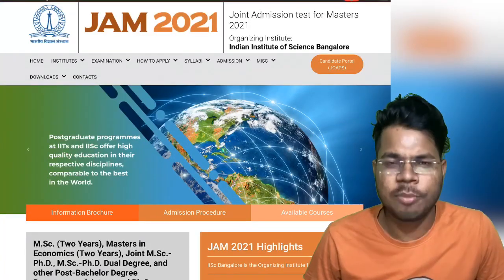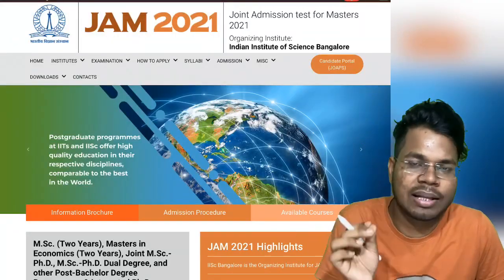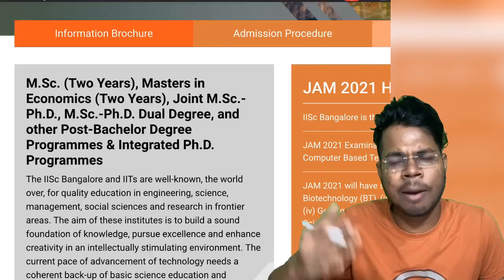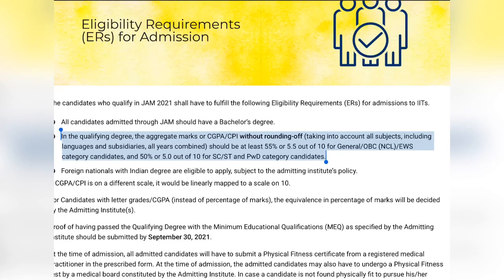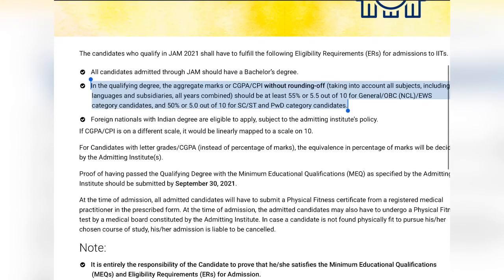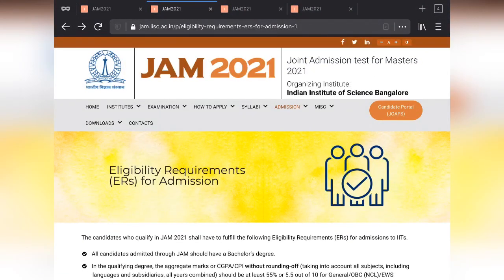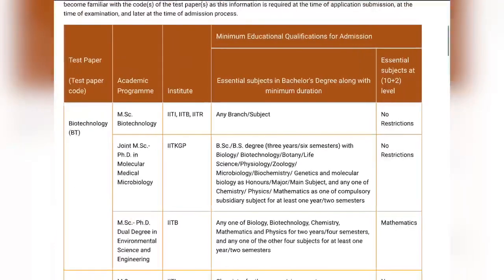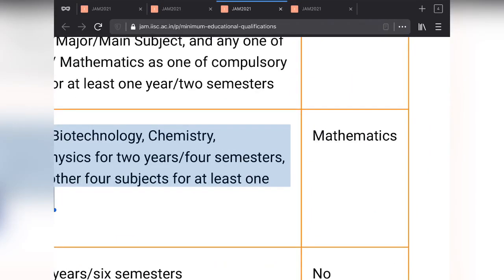Everything about IIT JAM 2021 - IIT JAM Chemistry - Easy Chemics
➕Join Free Guidance batch 🔜 Batch Code: easyjam

Dear Students, Are you preparing for IIT JAM CHEMISTRY exam?
Download Easy Chemics App and Start your Preparation more effectively.

IIT jam chemistry book pdf
IIT jam chemistry question papers with solutions pdf
IIT jam 2020 question paper pdf
IIT jam chemistry question paper 2020 pdf
IIT jam chemistry question
how to prepare for IIT jam chemistry without coaching
IIT jam chemistry lectures
IIT JAM Chemistry Video Lectures
IIT JAM Results
IIT JAM Chemistry Topper Interview
IIT JAM Chemistry Syllabus
IIT JAM Chemistry 2020
IIT JAM Chemistry solved paper
IIT JAM Chemistry Classes
IIT JAM Chemistry Books
IIT JAM Chemistry Cut off 2020
tifr chemistry question papers with answers and solution
tifr chemistry syllabus / seats
tifr chemistry preparation 2021
tifr interview
du msc chemistry entrance exam question papers pdf
du msc chemistry entrance preparation
du msc chemistry syllabus
du msc chemistry cut off and eligibility criteria
BHU msc chemistry entrance exam syllabus & preparation
BHU msc chemistry entrance solved question paper
BHU msc chemistry cutoff
IISER msc chemistry Interview
IISER Interview questions and answers
JNCASR msc chemistry Interview
DRDO chemistry syllabus
DRDO Chemistry interview Exam
BARC Chemistry question paper
barc chemistry interview
barc chemistry syllabus  cutoff
JNU msc chemistry entrance exam question papers syllabus
Hyderabad University msc chemistry Entrance syllabus and question papers
Lists of All IITs

PHYSICAL CHEMISTRY
Basic Mathematical Concepts
Atomic and Molecular Structure
Theory of Gases
Solid State
Chemical Thermodynamics
Chemical and Phase Equilibria
Electrochemistry
Chemical Kinetics
Adsorption
Spectroscopy
ORGANIC CHEMISTRY
Basic Concepts in Organic Chemistry and Stereochemistry
Organic Reaction Mechanism and Synthetic Applications
Qualitative Organic Analysis
Natural Products Chemistry
Aromatic and Heterocyclic Chemistry
INORGANIC CHEMISTRY
Periodic Table
Chemical Bonding and Shapes of Compounds
Main Group Elements (s and p blocks)
Transition Metals (d block)
Bioinorganic Chemistry
Instrumental Methods of Analysis
Analytical Chemistry